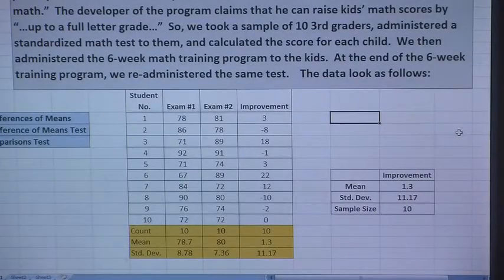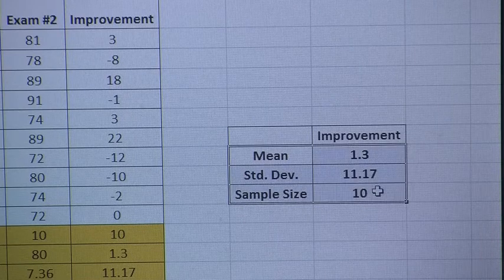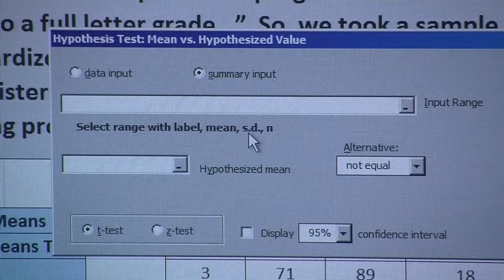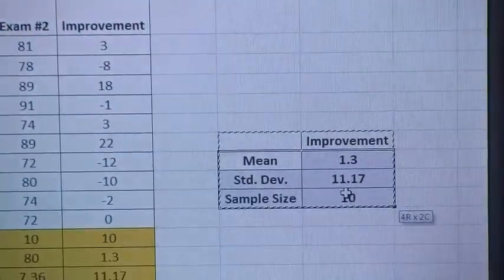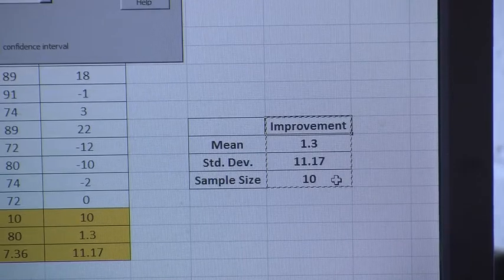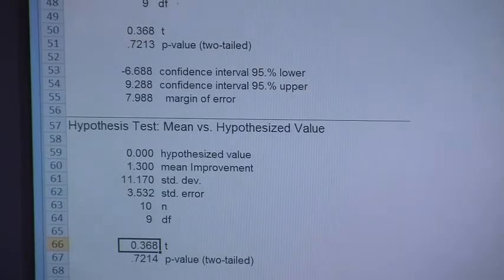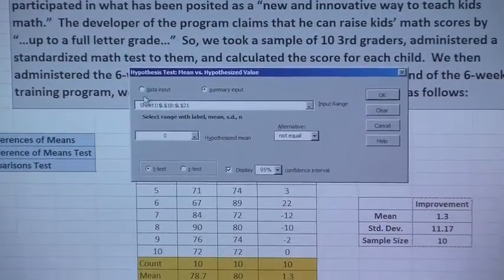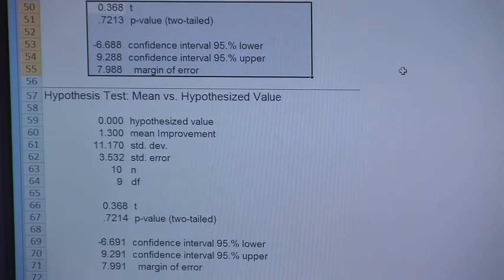(16) 1-Group Difference of Means- Short-Cut in MegaStat